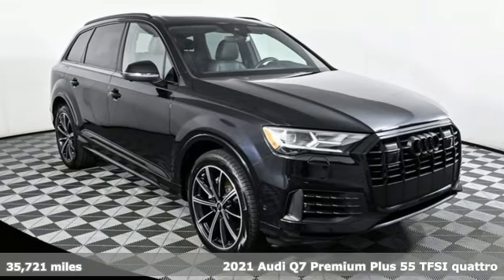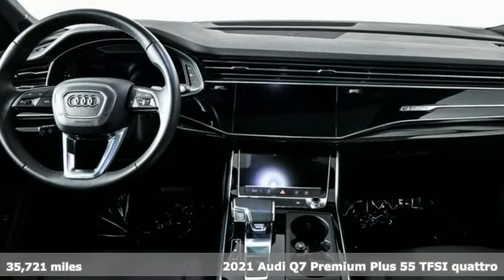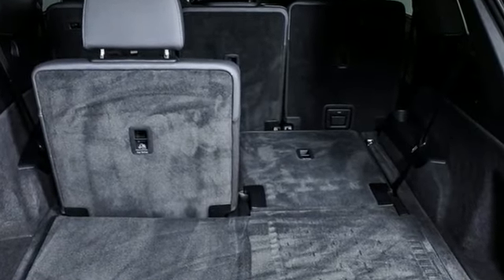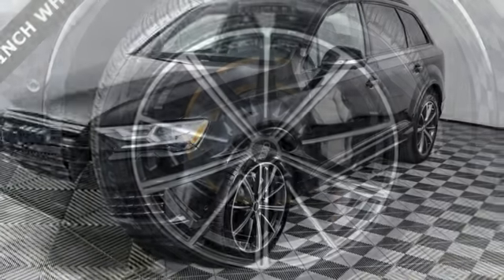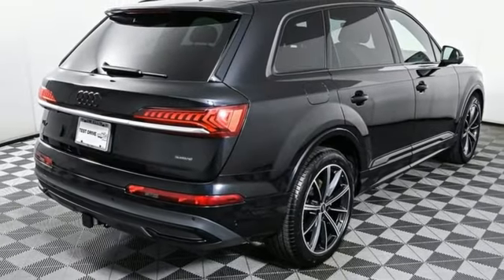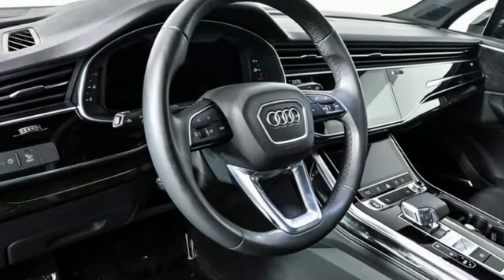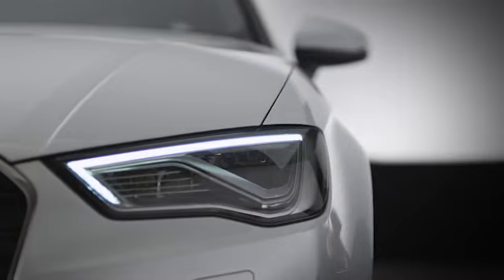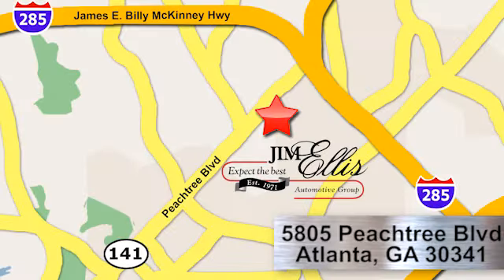Used 2021 Audi Q7 Atlanta Alpharetta, GA AD35930 - SOLD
Year: 2021
Make: Audi
Model: Q7
Trim: 55 Premium Plus
Engine: 3.0L TFSI V6 DOHC
Transmission: 8-Speed Automatic with Tiptronic
Color: Black
Interior: Black
Mileage: 35721
Stock #: AD35930
VIN: WA1LXAF7XMD027993

Address:
5805 Peachtree Boulevard